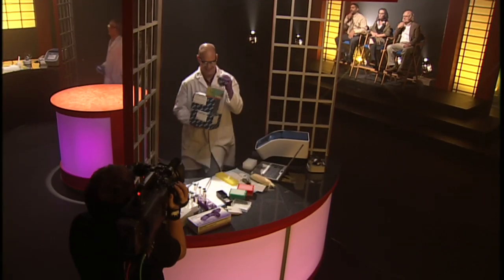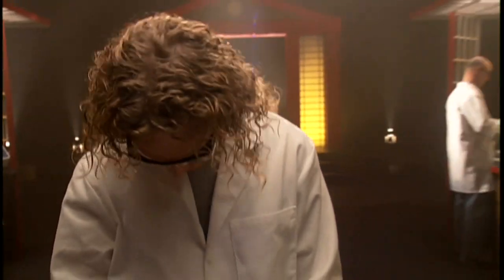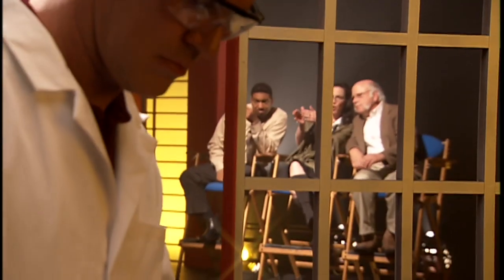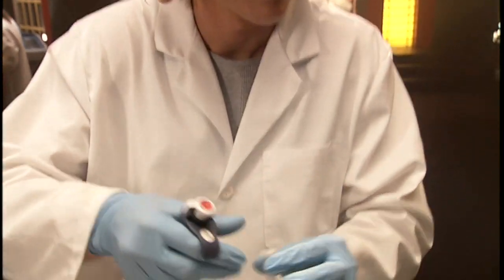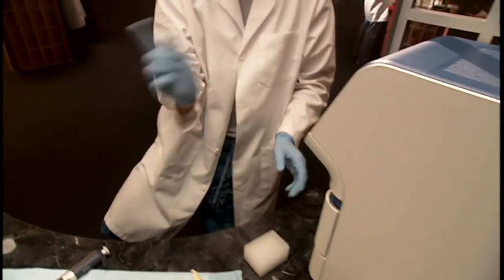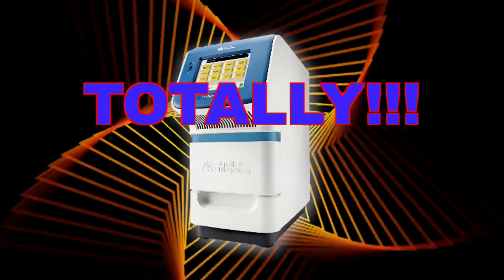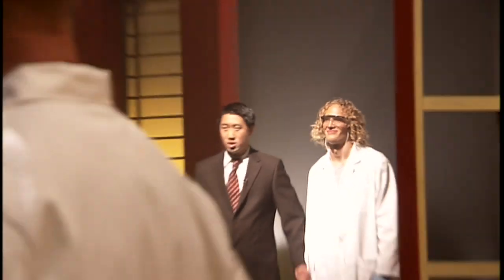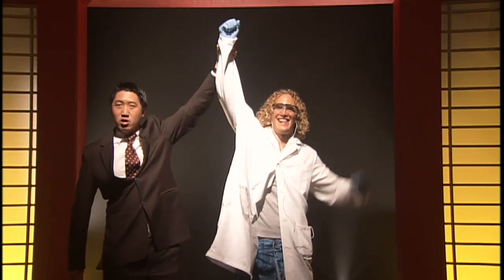Applied Biosystems Presents SNP Guru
One hour. One kit. Any sample.
Fast track your SNP analysis with the new TaqMan® Sample-to-SNP™ Kit